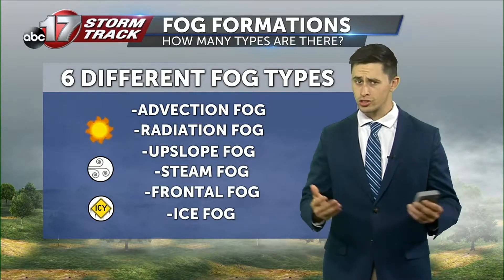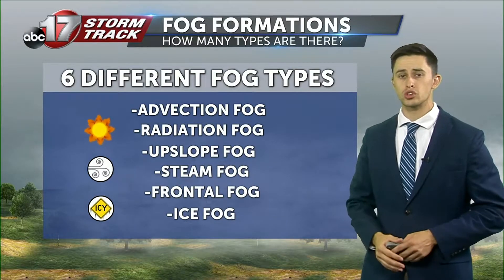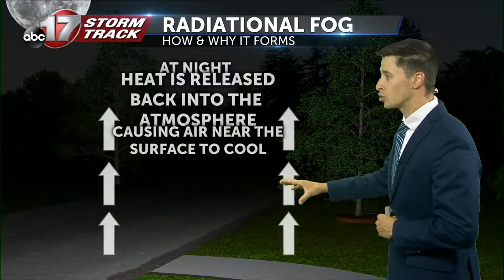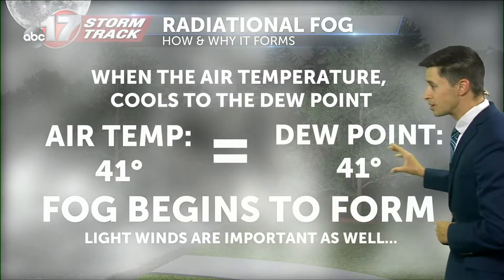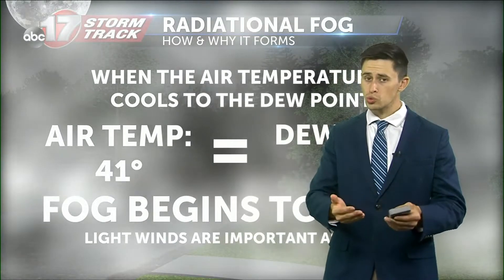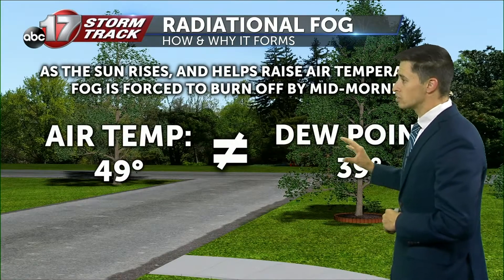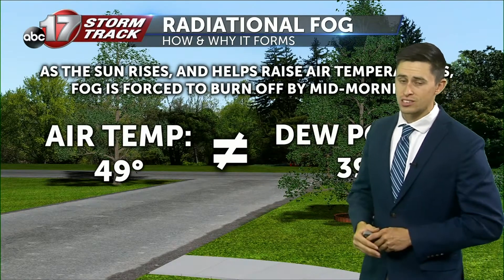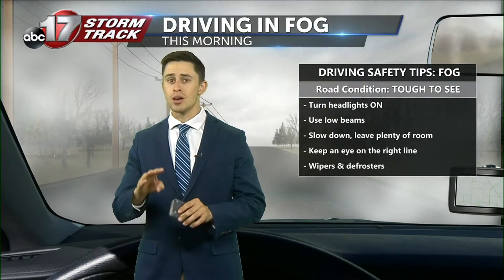Radiation fog and its formation